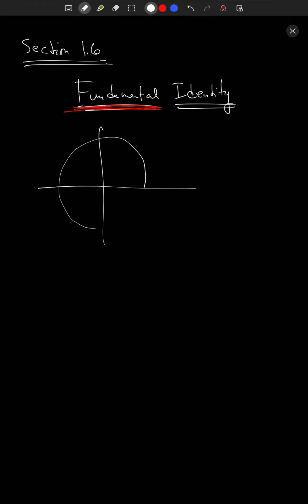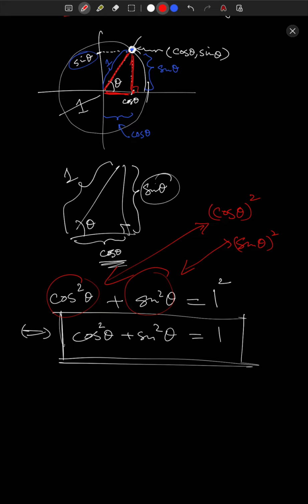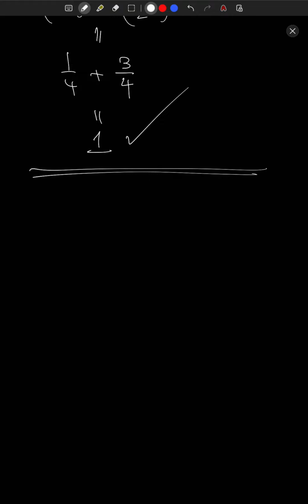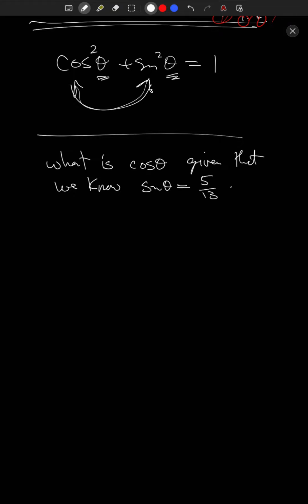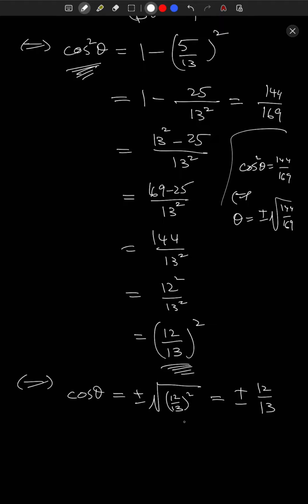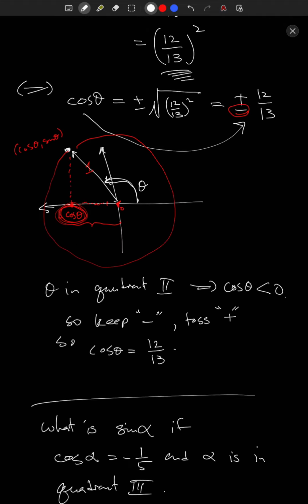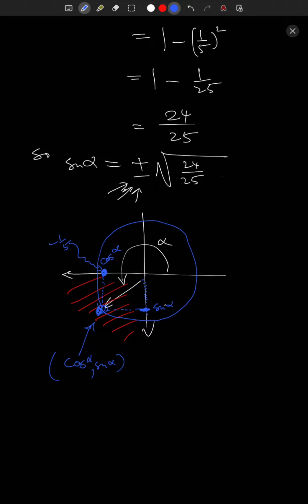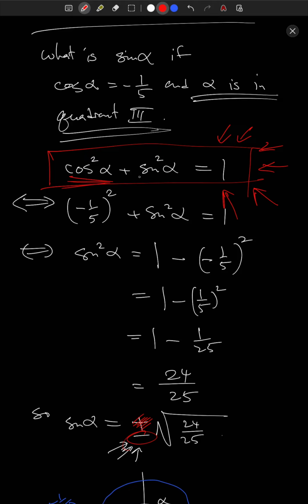Trigonometry Lecture: Week 4; 1.6 ( The Fundamental Identity)